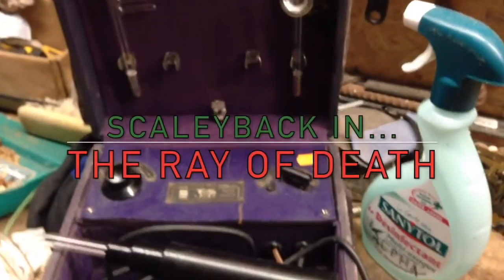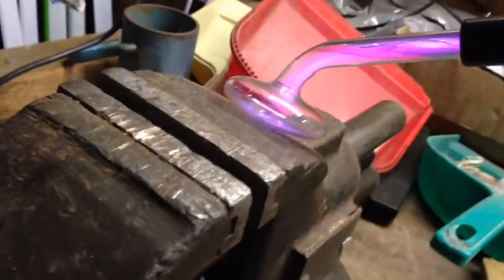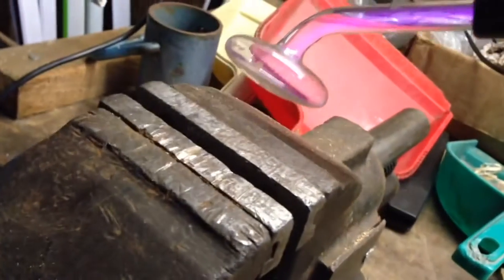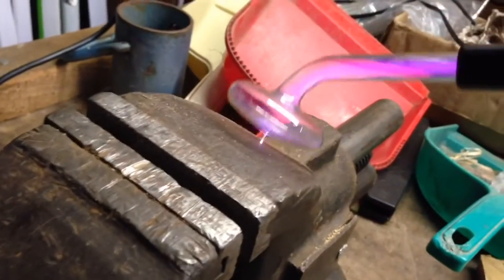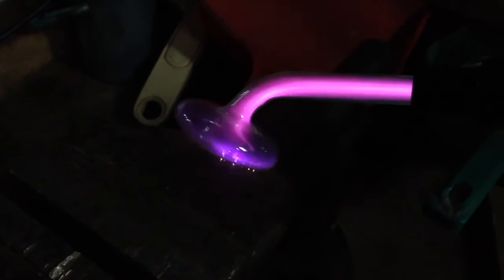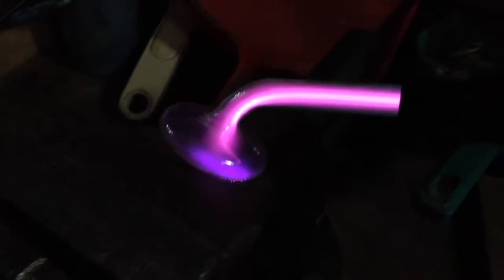turn a violet wand and fluorescent tube into a starwars light sabre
YAY! It worked. (apart from the shock at the end)